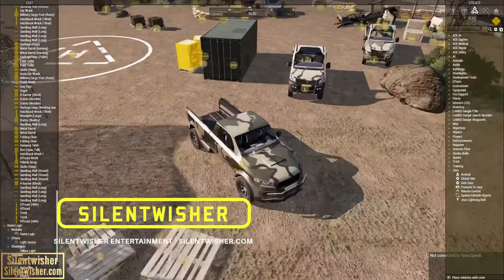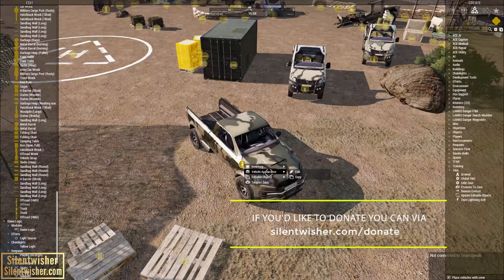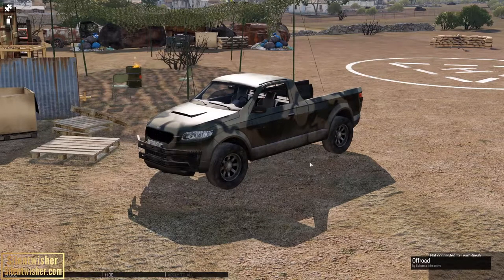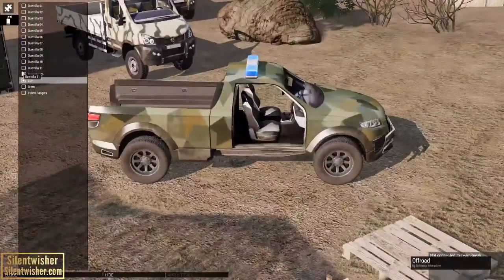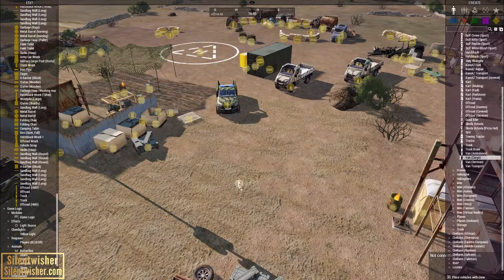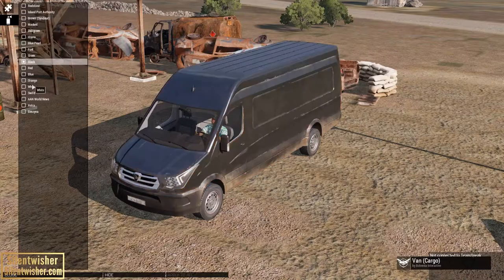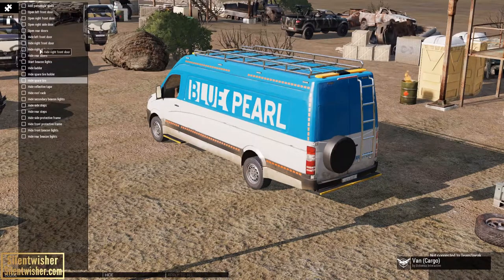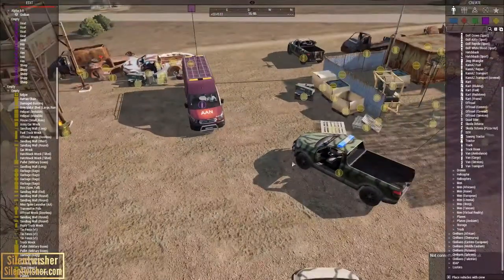Vehicle Appearance & Inventories - Arma 3 Zeus Training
Hello there and welcome to my video! Whether you’re in the editor or in Zeus you have the ability to change the appearance of vehicles as well as their inventories. This is how you do that.